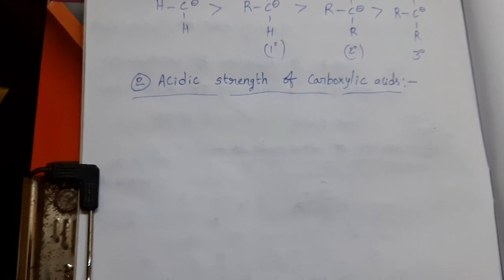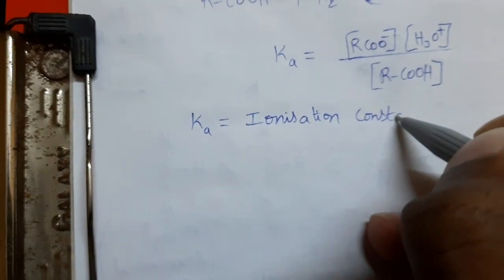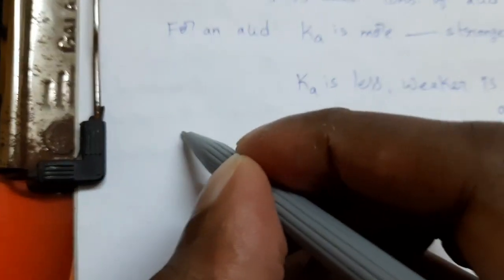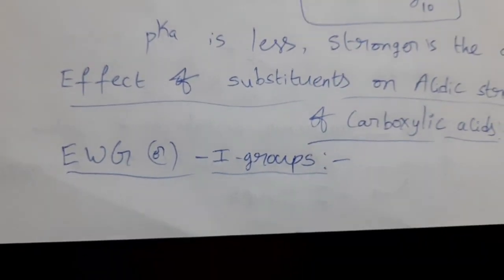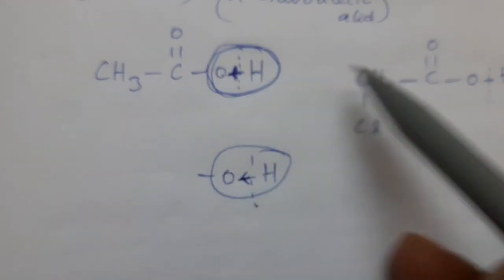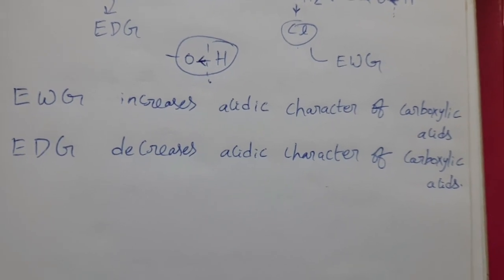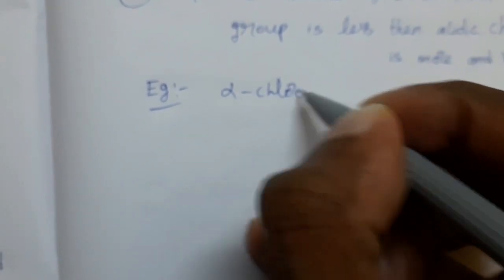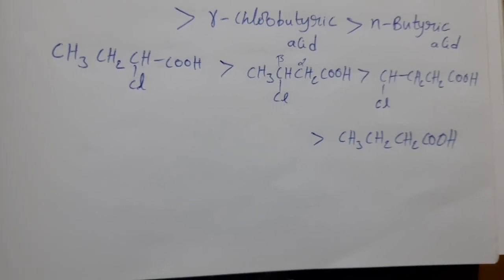GOC part - 5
In this class you will learn about influence of Inductive effect on Acidic character of carboxylic acids.